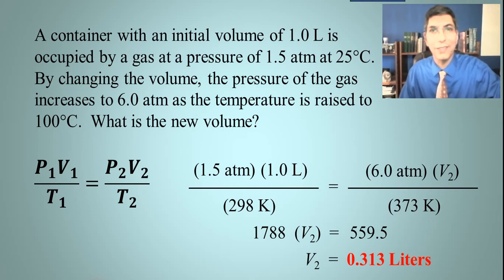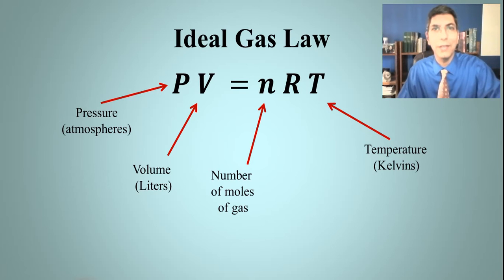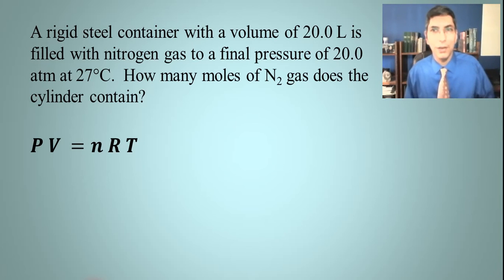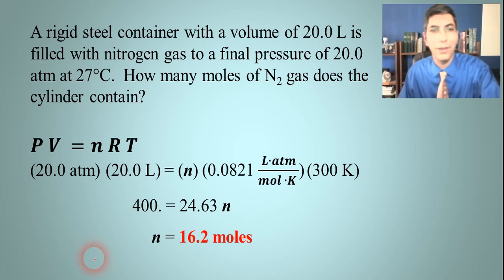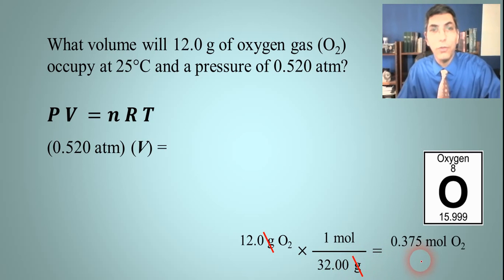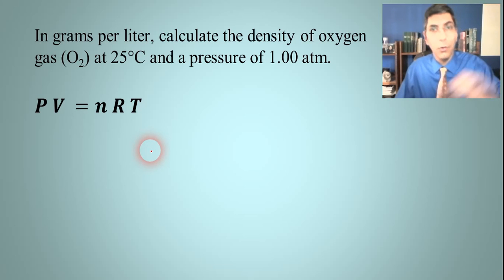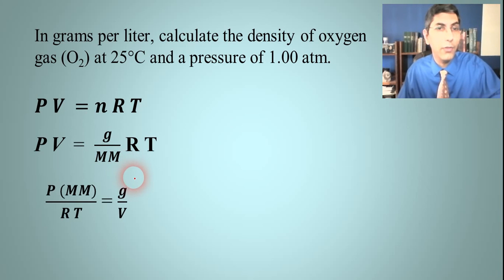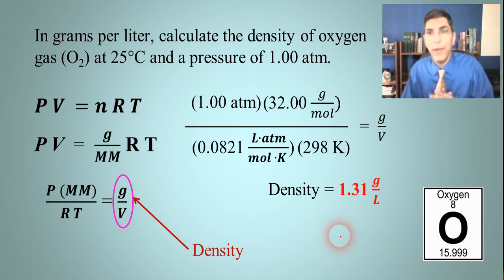The Ideal Gas Law PV=nRT - AP Chemistry Complete Course - Lesson 24.2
In this video, Mr. Krug shows students how to apply the ideal gas law, working several problems, including determining gas density.